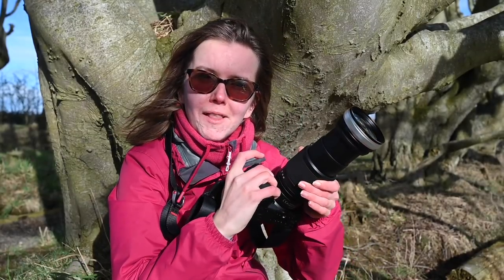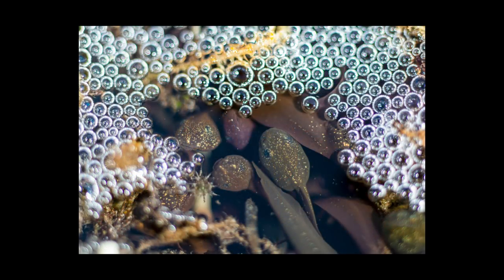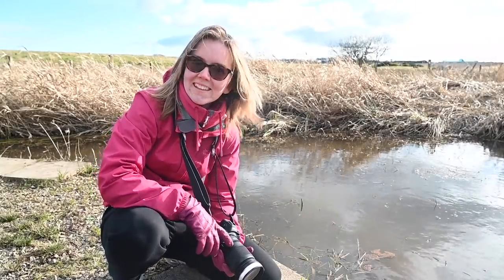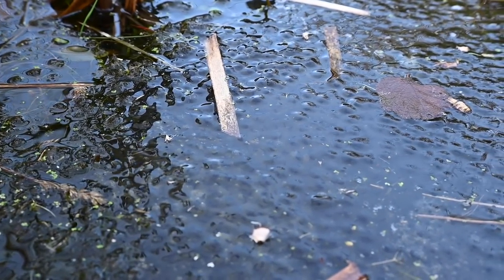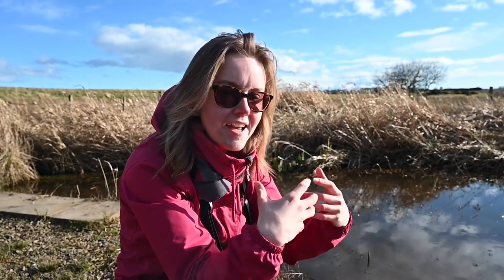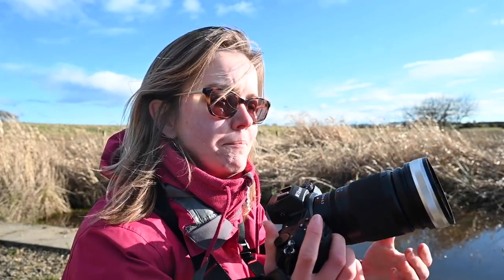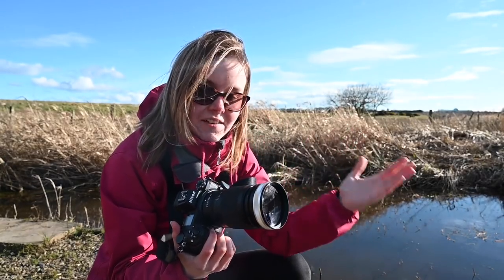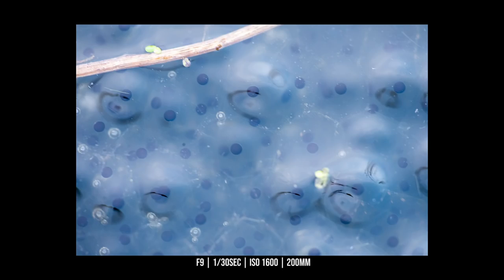Delving into a Hidden World 🐸 Spring Close Up Photography Challenge 📷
Spring has arrived, along with many exciting natural wonders to photograph. Join me in undertaking a spring photography challenge at your own local ponds and waterways.

Nikon Z6
Nikon 24-70mm z lens
Nikon 24-200mm Z lens
RØDE VideoMic Pro
K&F Concepts Tripod
Lowepro Backpack